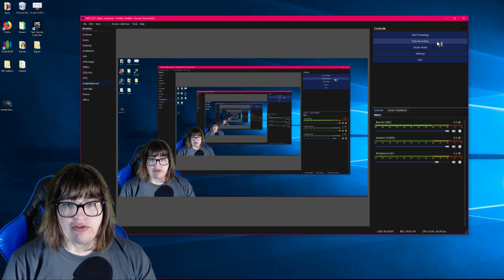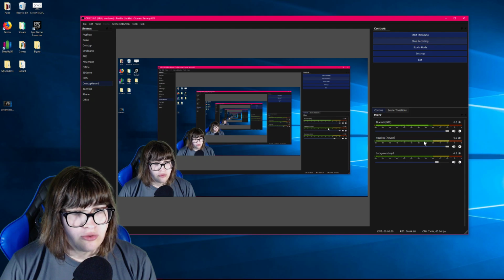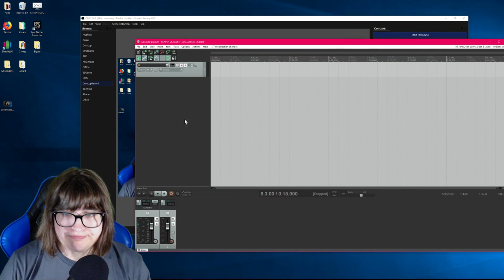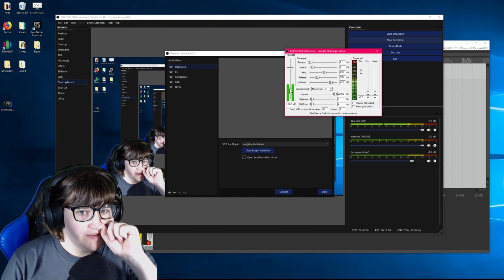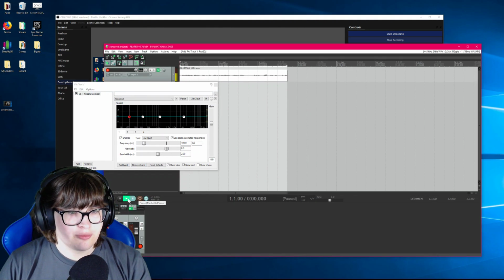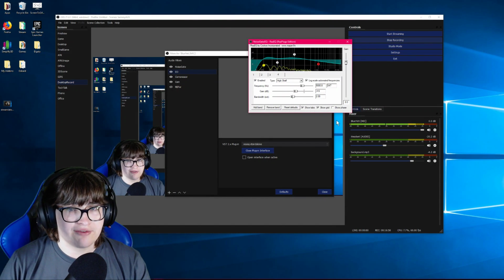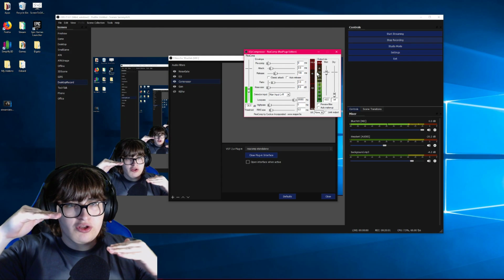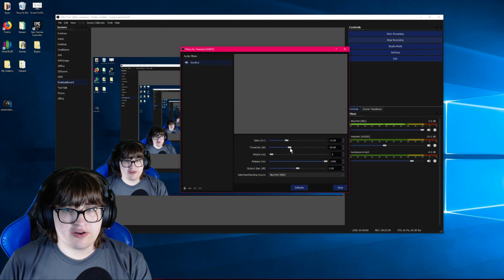[OBS 21] Setting up VST Filters for your Microphone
In this tutorial I go through how to get your microphone setup with some incredibly useful VST Plugins!